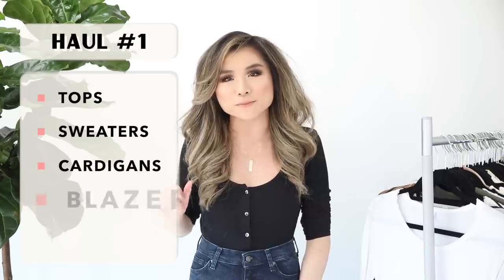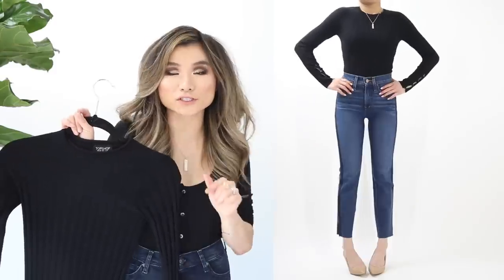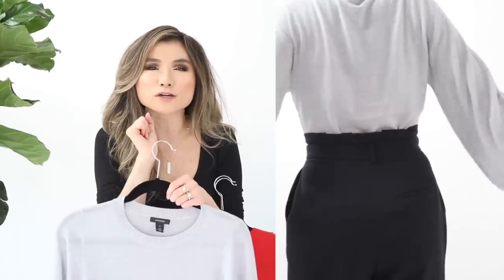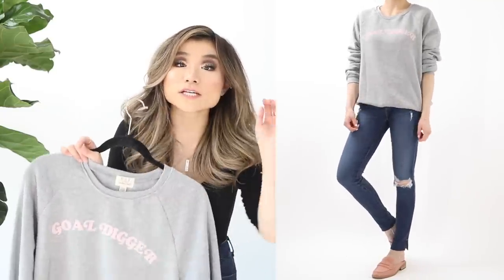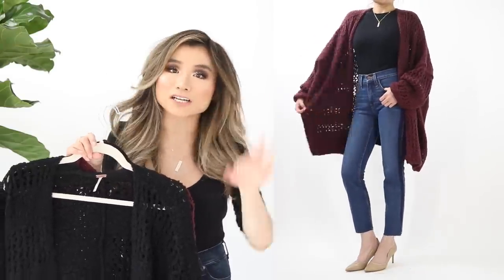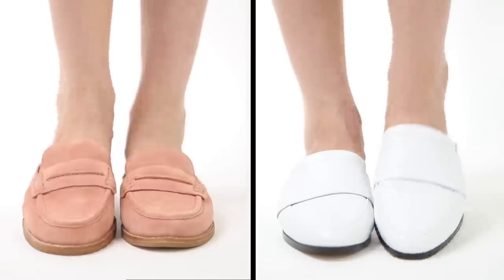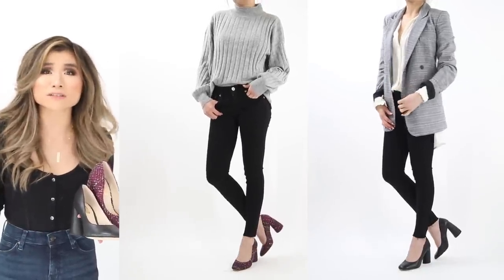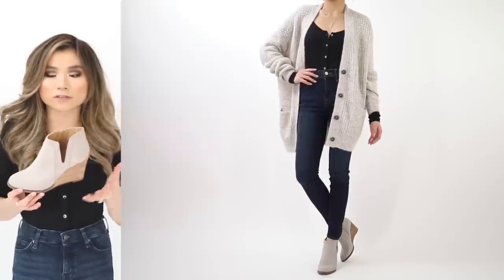Nordstrom Anniversary Sale 2018 Try On Clothing HAUL Pt.1 + Giveaway | Miss Louie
OUR biggest Nordstrom Anniversary Sale Haul EVER! Today we got tops, sweaters, blazers & shoes. Love you SO much XO
🕒🕒🕒   TIMESTAMPS, Click around!  🕒🕒🕒
@2:28 → Tops
@11:46 → Sweaters
@22:33 → Cardis
@28:30 → Blazers
@32:43 → Flats
@36:48 → Heels
@42:24 → Boots
@51:43 → Giveaway!

TO ENTER:
1 - CLICK this link to enter your name & email in the Gleam giveaway widget
2 - You will be invited to Follow me in INSTAGRAM & the Liketoknow.it App

❗️ FULL terms & disclosure listed on the Blog post

2) Search my profile MISSEJLOUIE & FOLLOW my feed
3) Screenshot my IG pics & details will pop up in the app!

⚡ MY SIZING ⚡
I'm 5'2" / 105 lbs / Size XS-S, 32C in tops / Size 00, 0 or 24 in bottoms

(Full deets on the blog!)